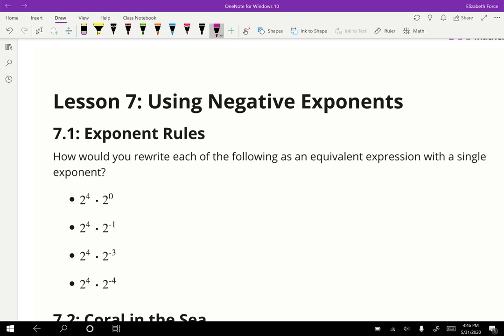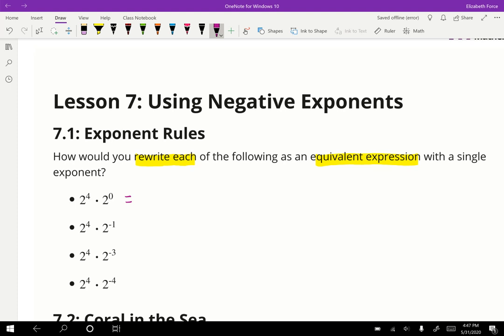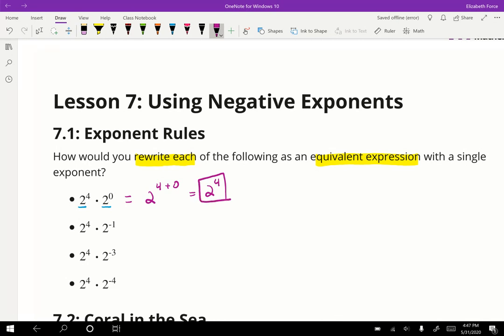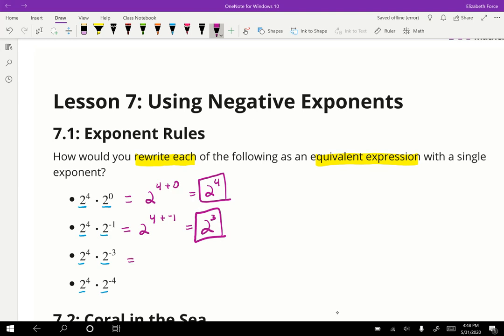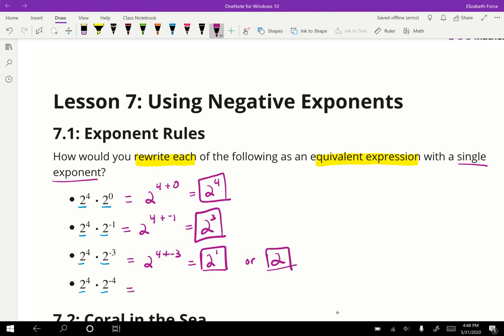Unit 5 Lesson 7.1